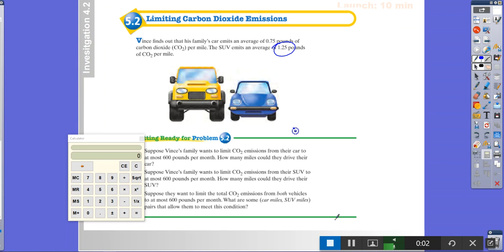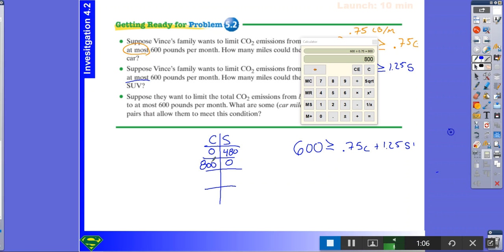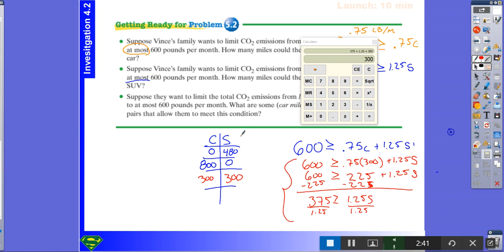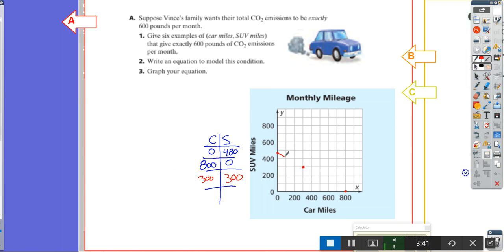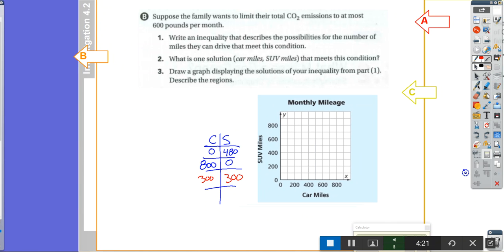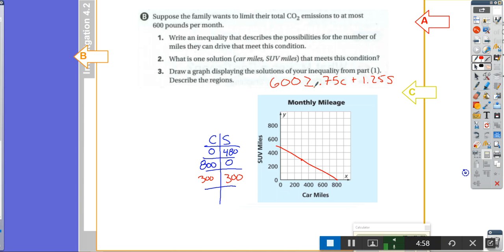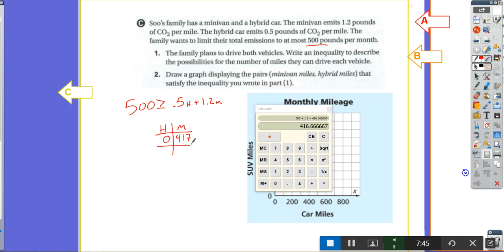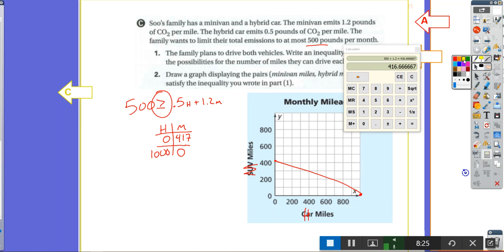IITS Inv 4.2 Summary